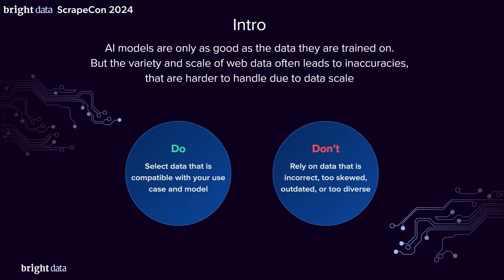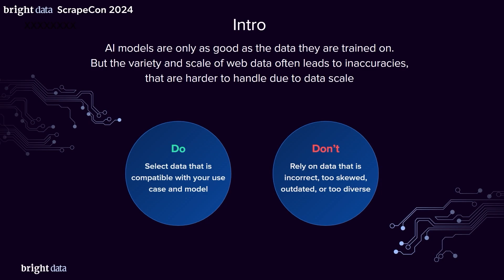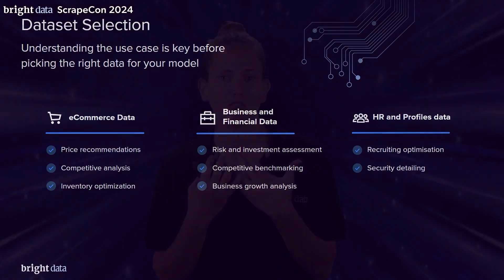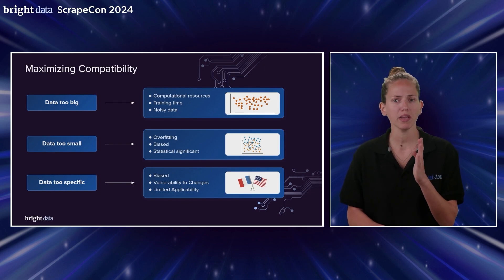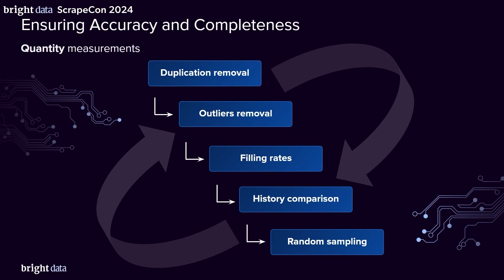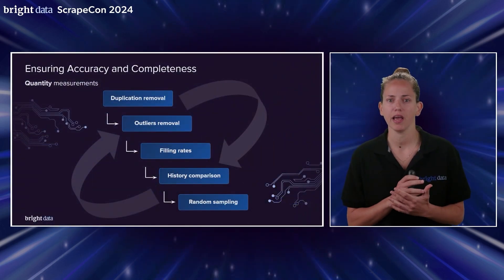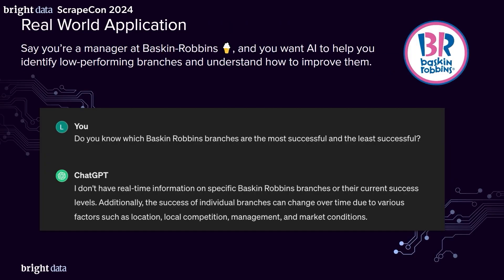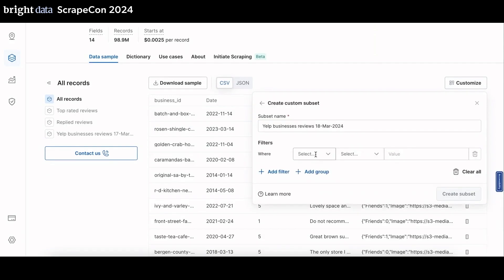ScrapeCon 2024 - From AI-Powered Insights to Training LLMs | Bright Data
Embark on a practical journey from dataset creation to unleashing AI-powered insights.

Join us as we guide you through handpicking a dataset tailored to your AI objectives, ensuring accuracy with rules and custom validations, and showcasing a real case study of dataset utilization.

Whether you're a beginner or experienced, this step-by-step guide will enhance your mastery of datasets for AI.

In this hands-on session, we will cover:

Dataset Selection: Choose datasets aligned with your AI objectives.
Ensuring Accuracy: Apply rules, data types, and custom validations for dataset integrity.
Real-World Application: A case study on practical dataset utilization.
Integration with Snowflake: Integrate datasets with Snowflake efficiently.
Deriving Insights: Extract AI-powered insights for specific use cases.
LLM Training: Feed structured data into LLM models for optimal training.